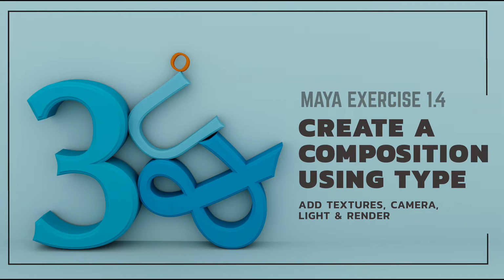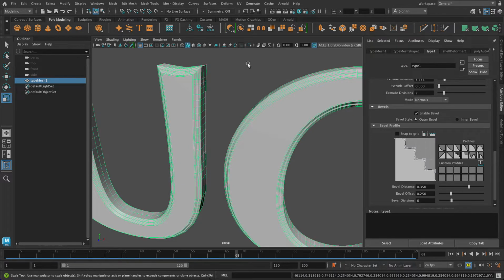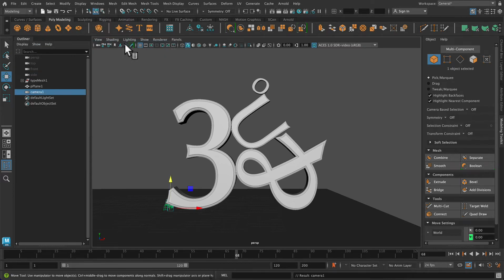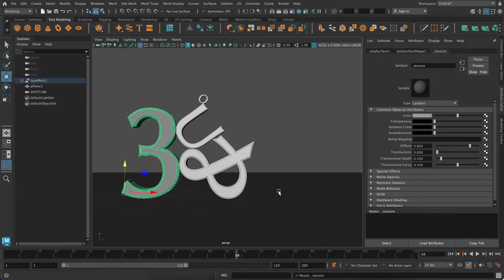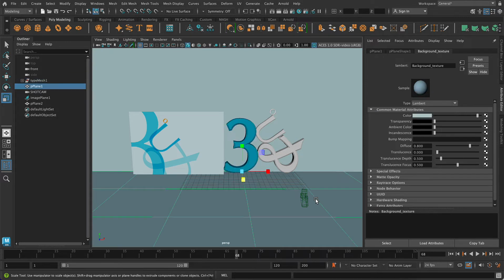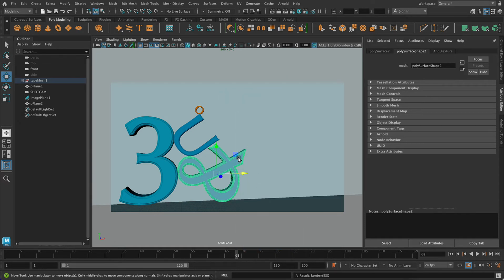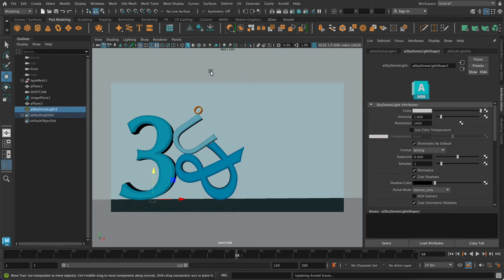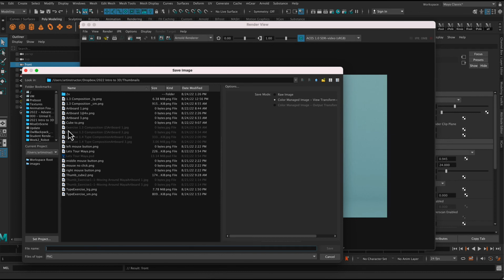Maya Exercise 1.4 - Create a Composition Using Type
This is a simple intro to Maya exercise for you to create a type object, extract it to separate the individual letters, create a composition, add texture, lights, a camera, and then render in Arnold.

This demo also shows how to add a reference image to Maya (View then Image Plane then Import Image) and use that image to pick the color with the Maya color picker.

Once you are happy with your composition, you will add a ground plane,  shotcam camera, add an Arnold skydome light, and then render using the IPR render view.

I will help you set up your render settings, including turning on color management, changing your image format and size, then turning on adaptive sampling.

Please let me know if you have any questions, I am happy to help!